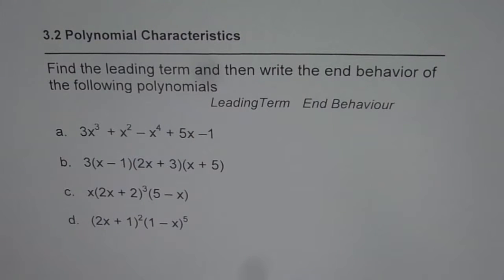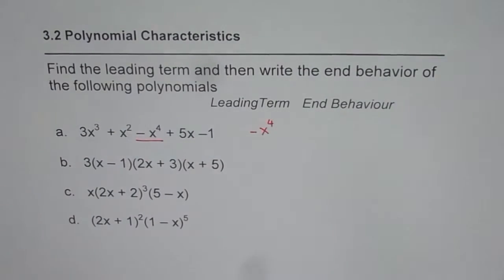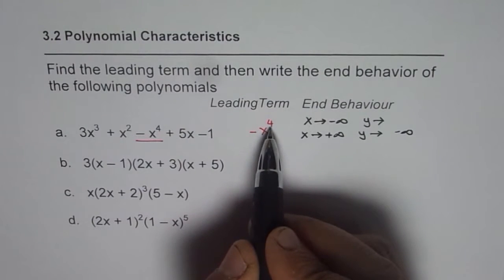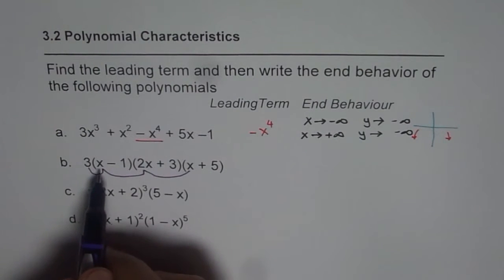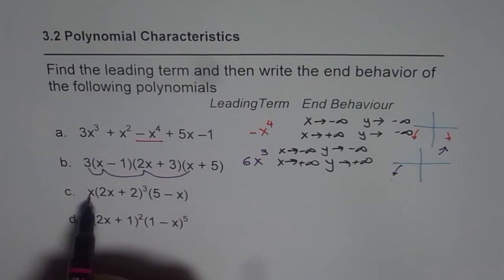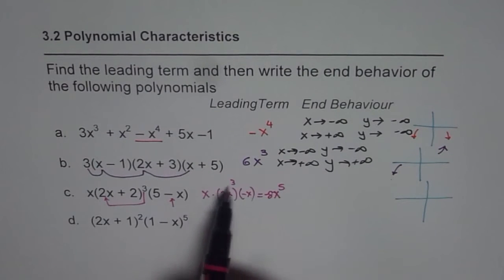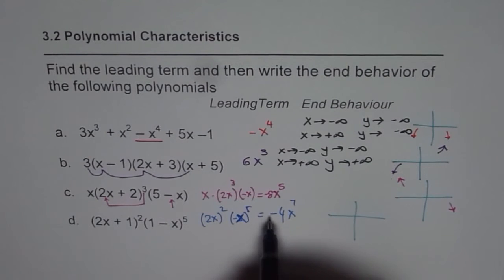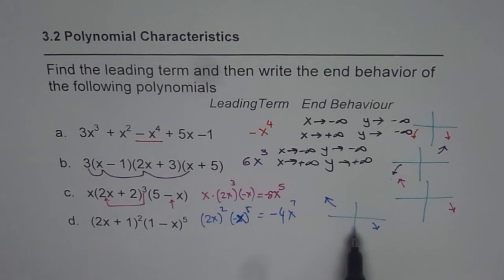Understand End Behaviour for Different Polynomials